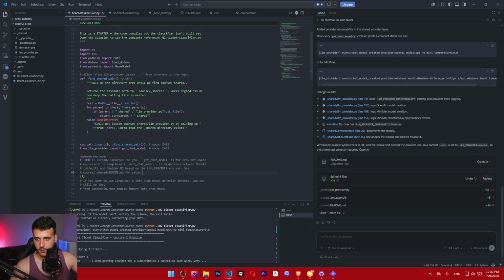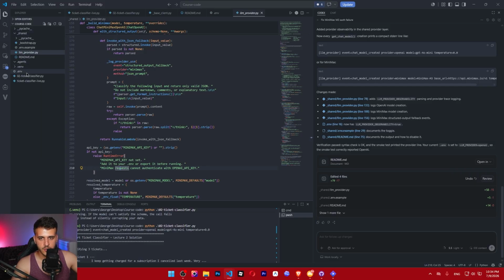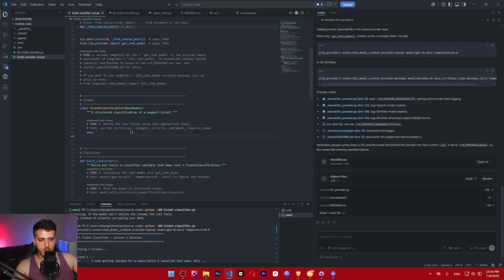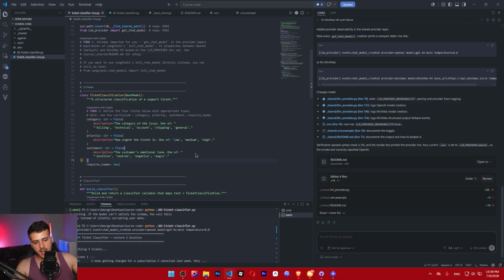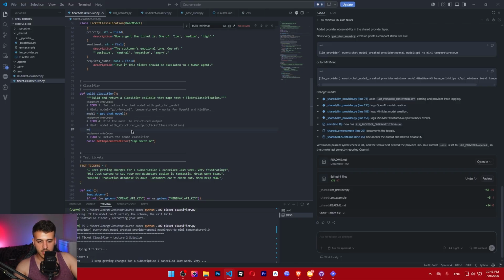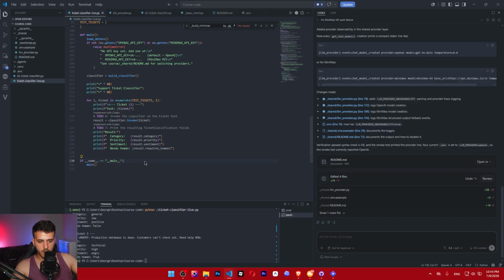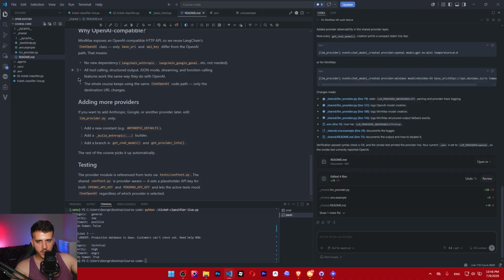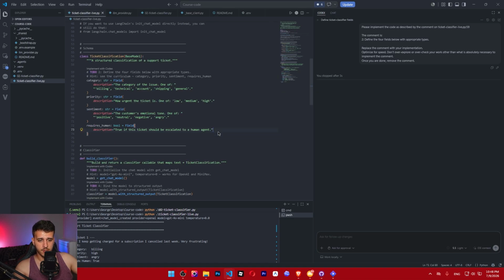Build a LangChain Agent with Structured Output (Step-by-Step)